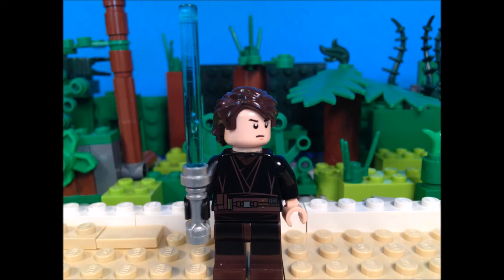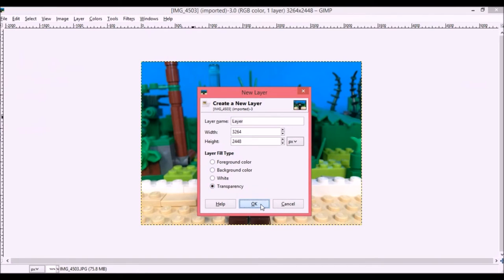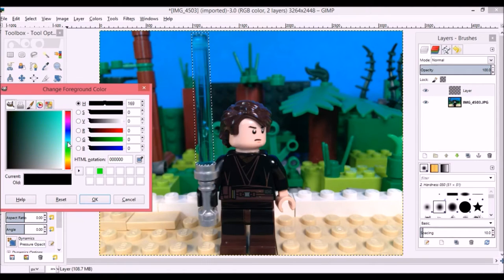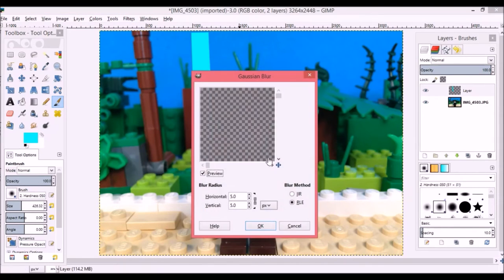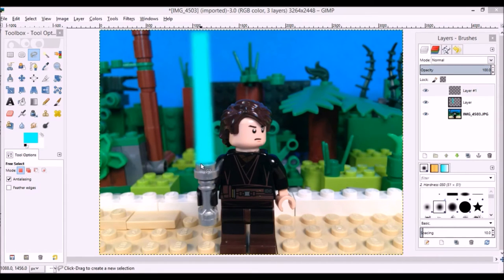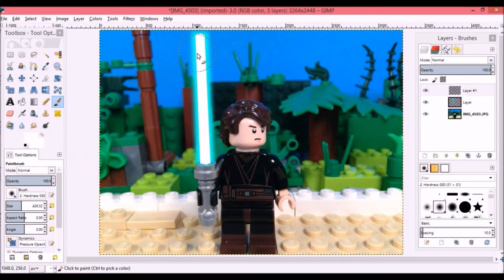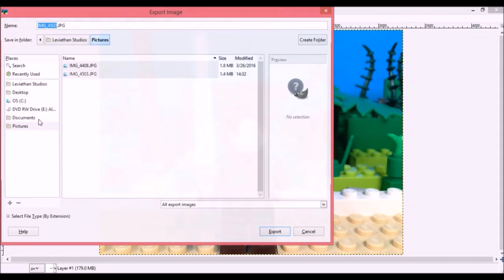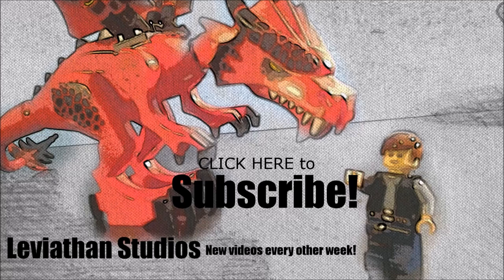How To Create Custom Laser Effects For FREE In Your Brickfilms Using GIMP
In this video, I give a step-by-step walk-through on how to create laser effects frame-by-frame in a brickfilm.
The editing software I used is called Gimp.